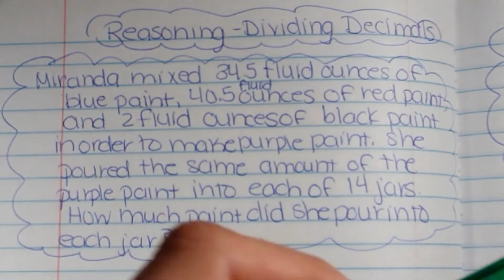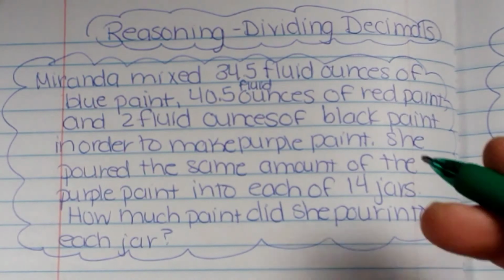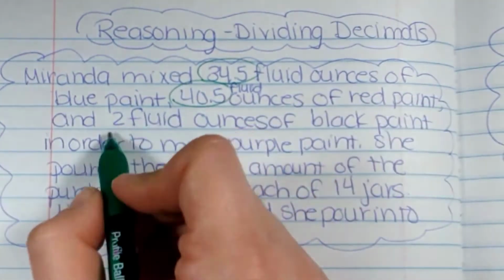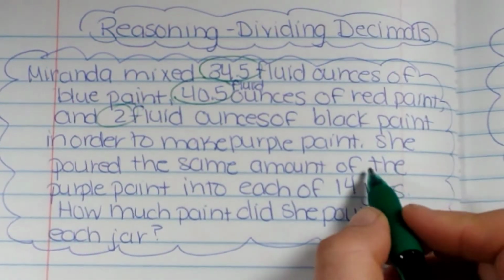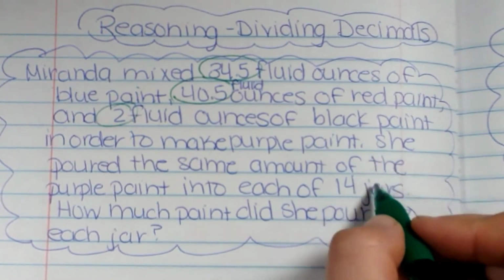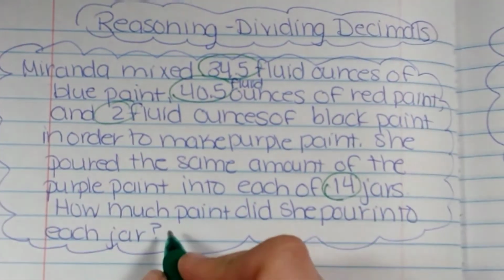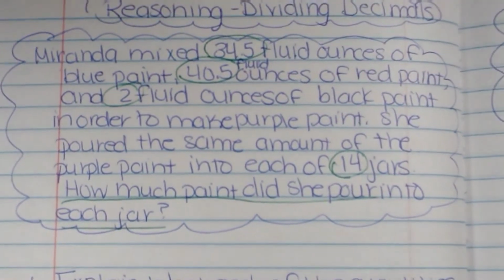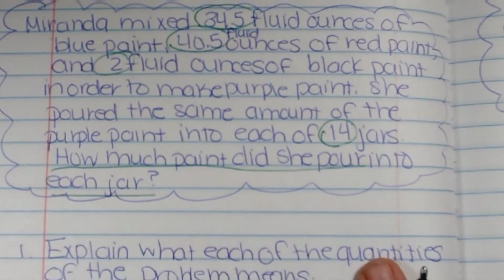Decimal Problem Solving // 5th grade math lesson onlne